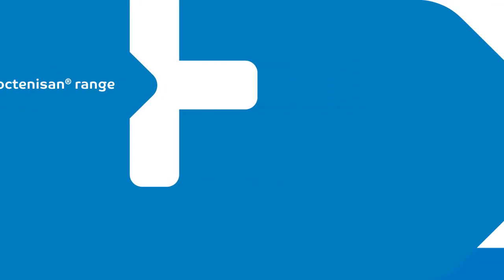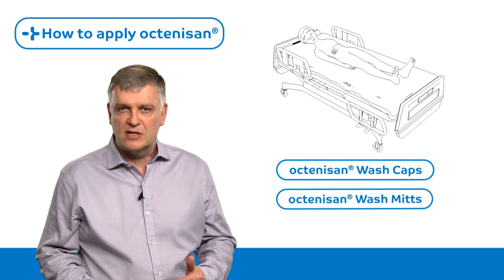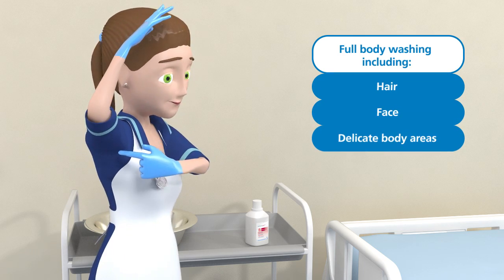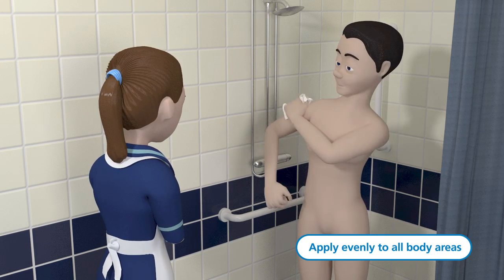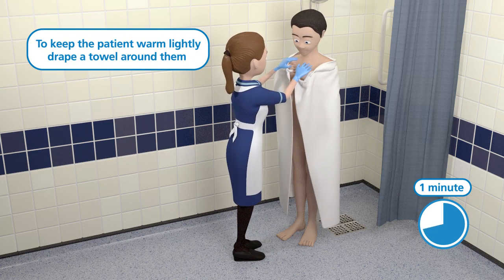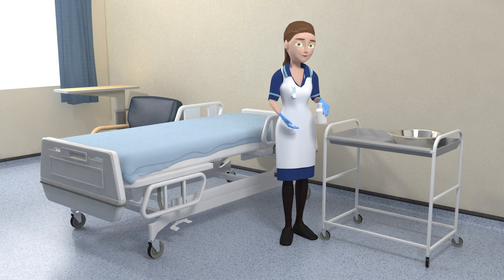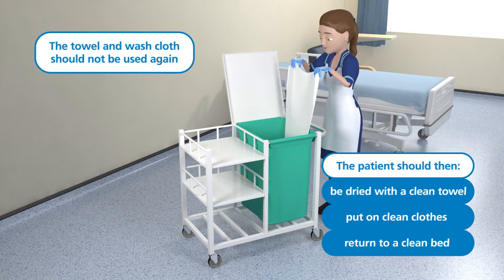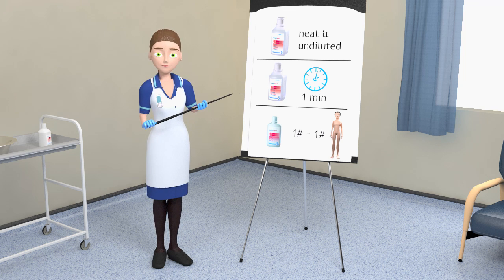How to apply octenisan® wash lotion? (EN)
octenisan® wash lotion - The octenisan® range is designed for gentle and effective whole body cleansing, including hair washing and showering. This video provides a practical guide on how to correctly use octenisan® wash lotion for whole body washing of patients prior to surgery and especially suitable for use on intensive care and infection wards.